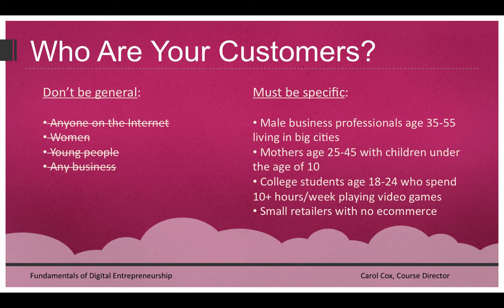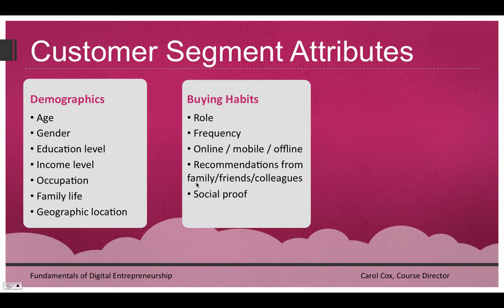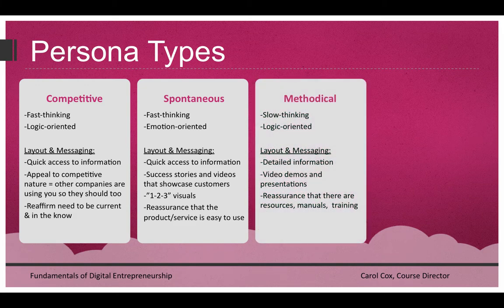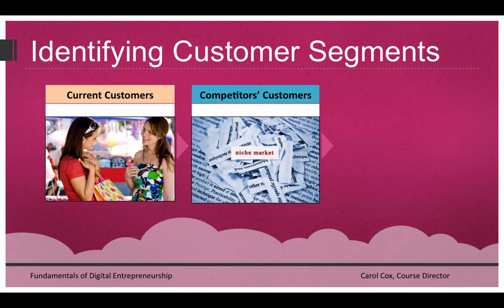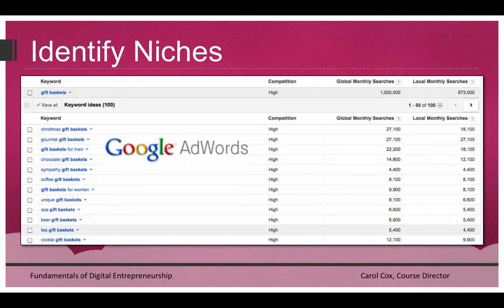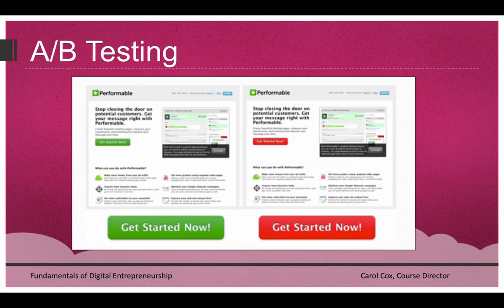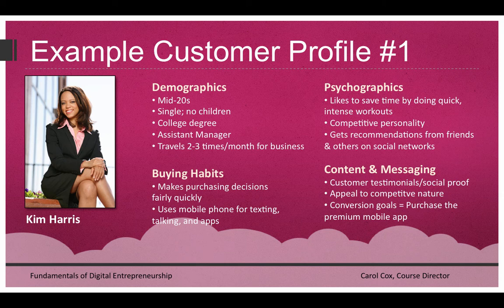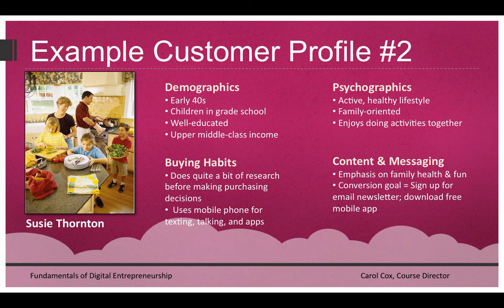Customer Research and Profiles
Fundamentals of Digital Entrepreneurship